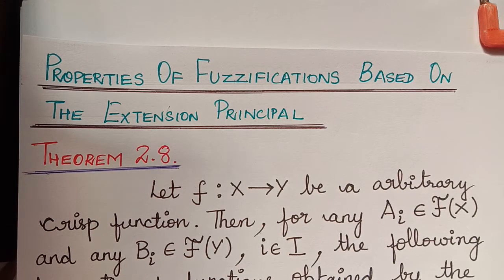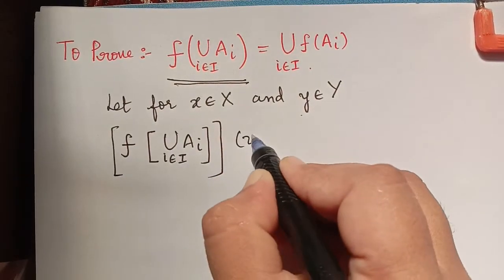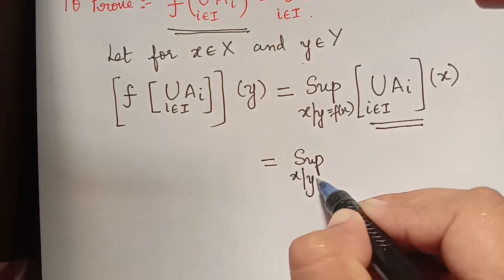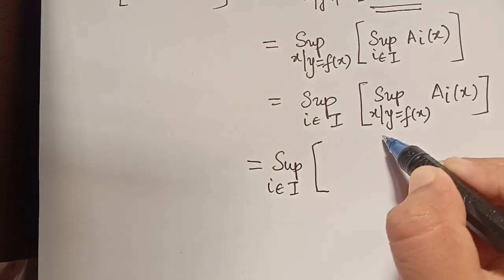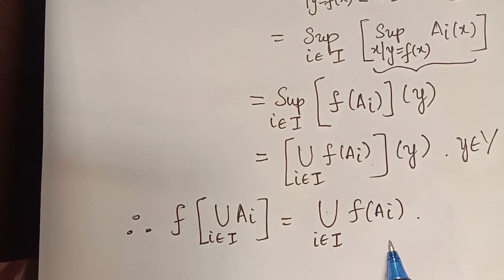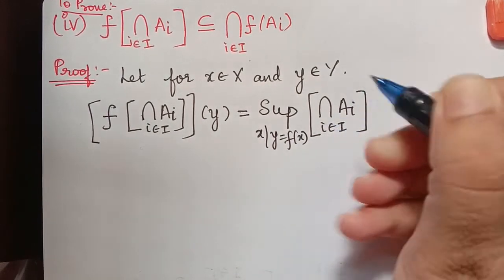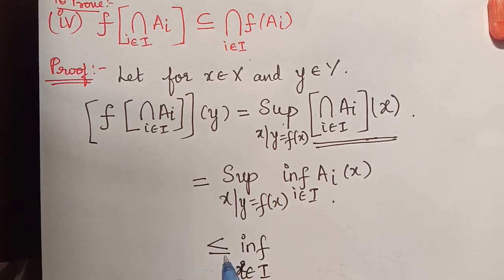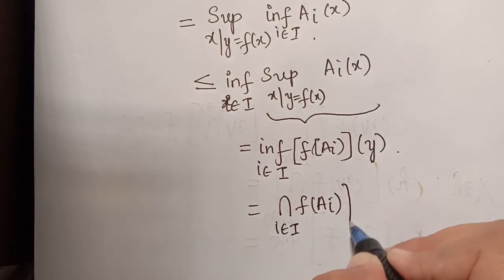properties of fuzzification|| fuzzy set theory